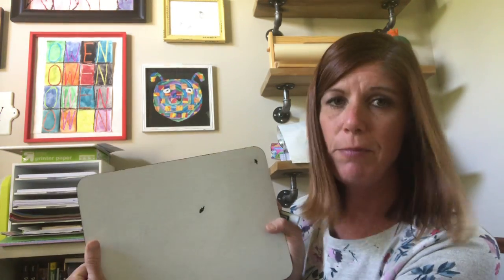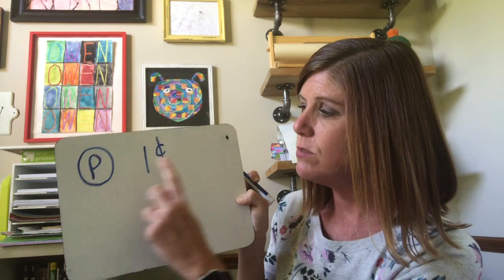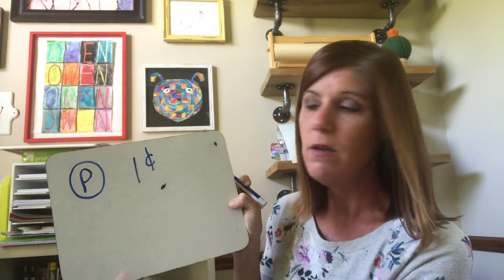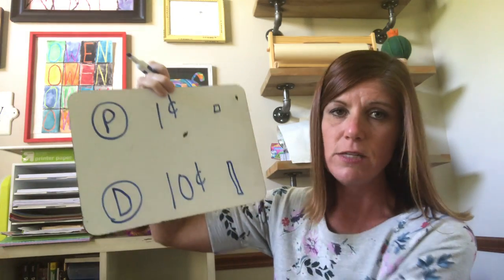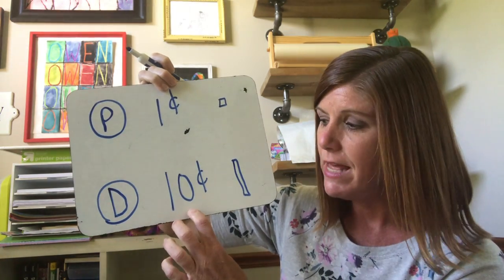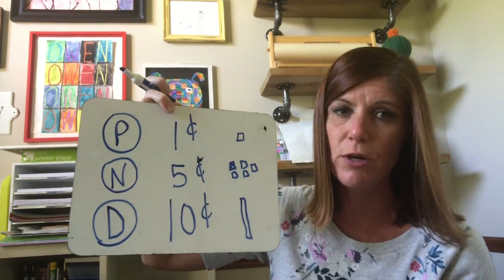Fri. 5/15 Math